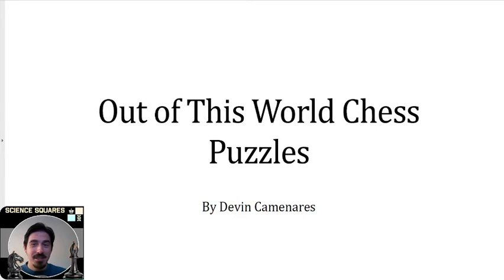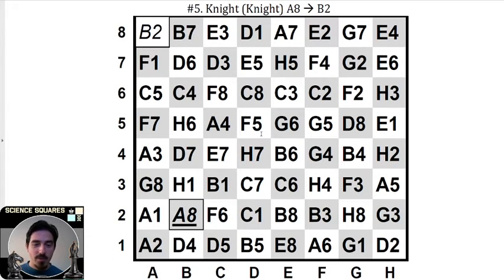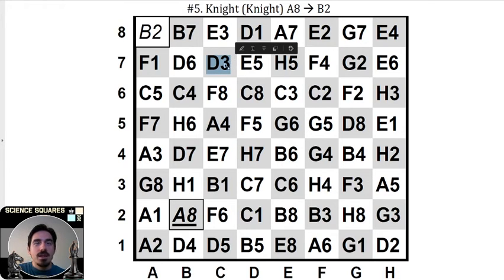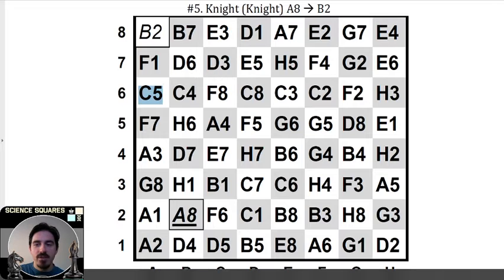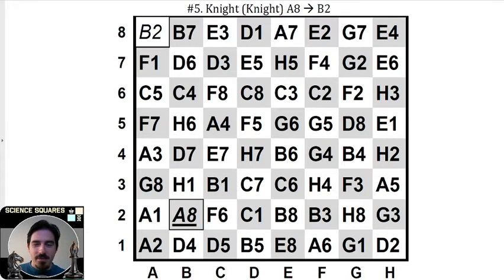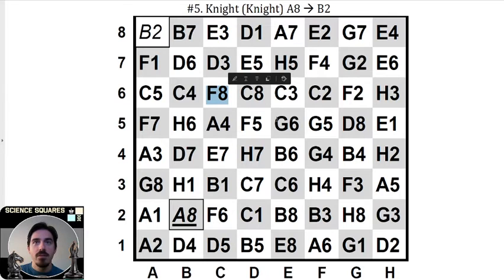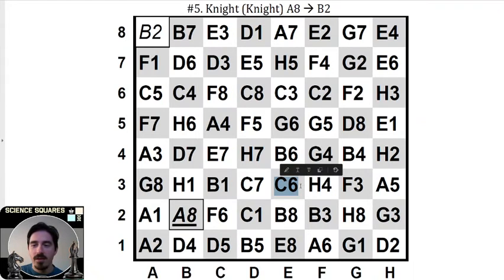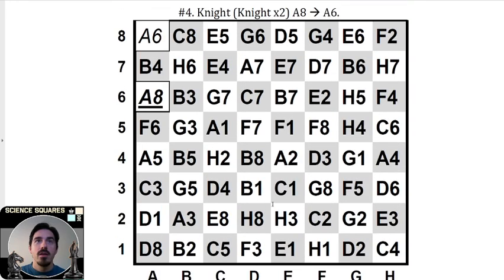Scrambled Chess Puzzle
From my Book, Out of this World Chess Puzzles.